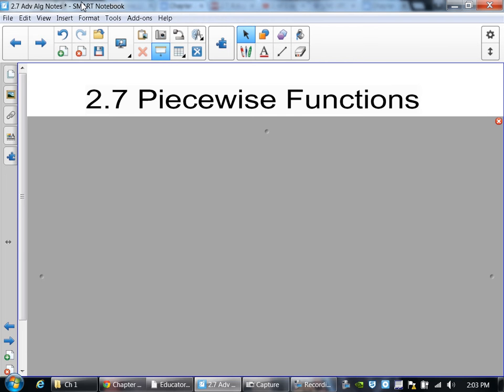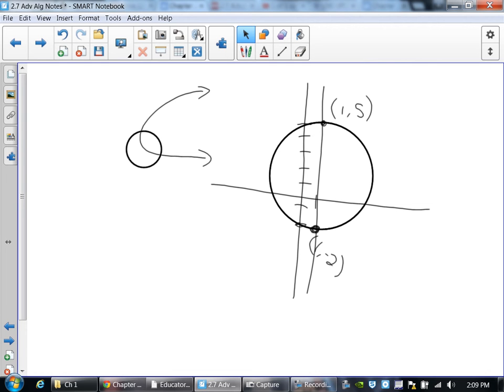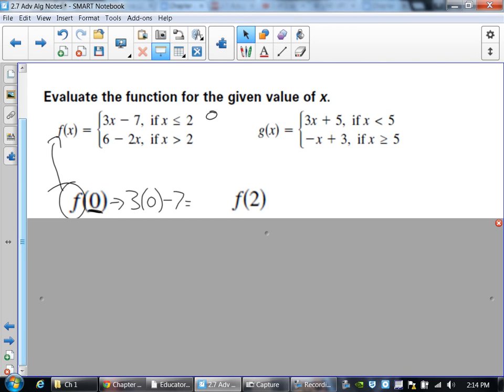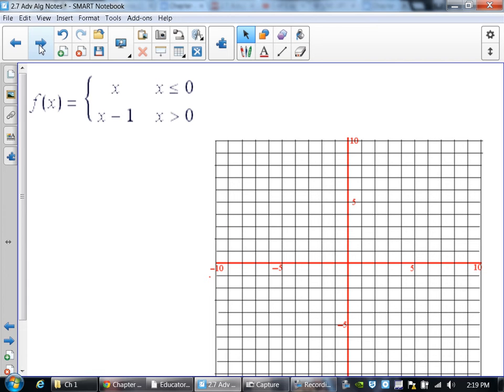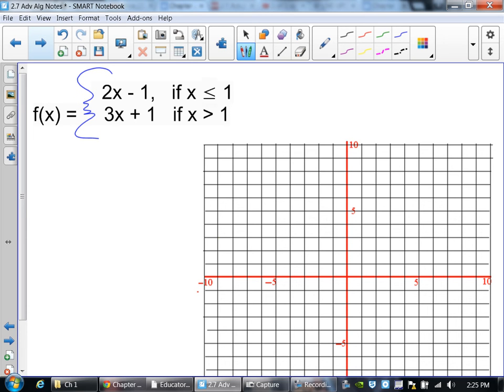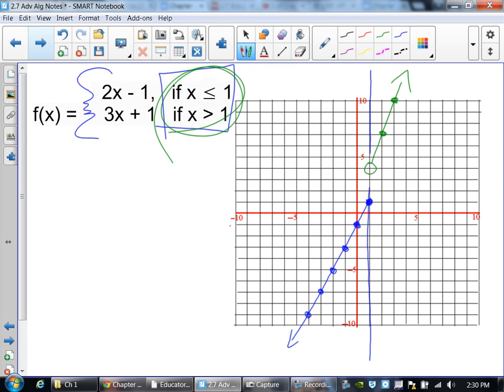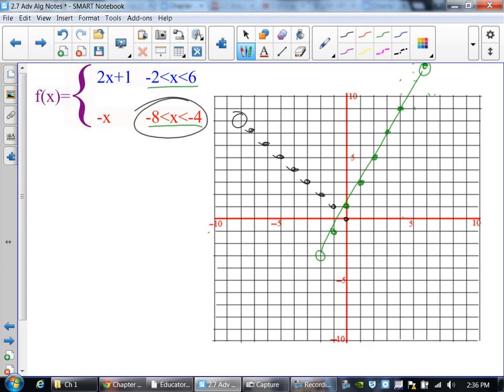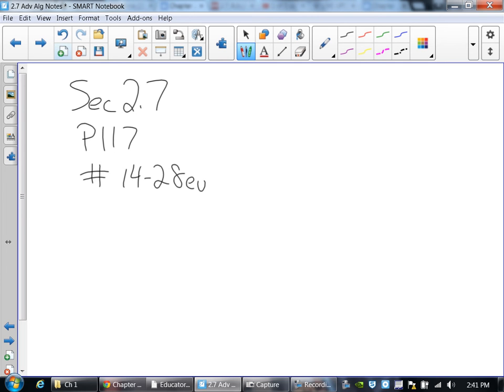September01 2 7 p12 Notes